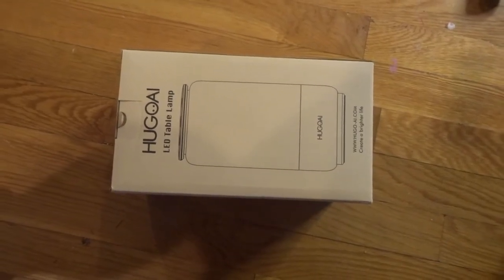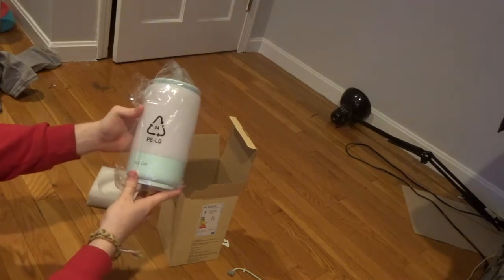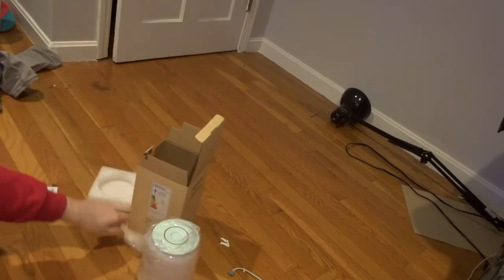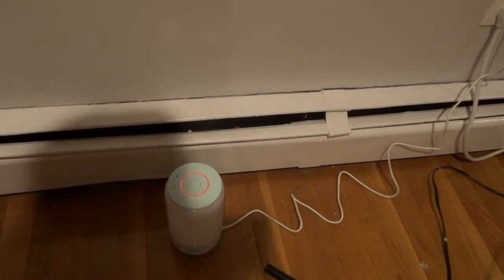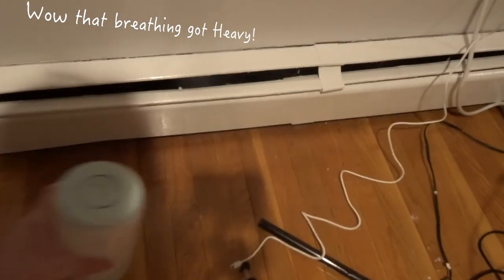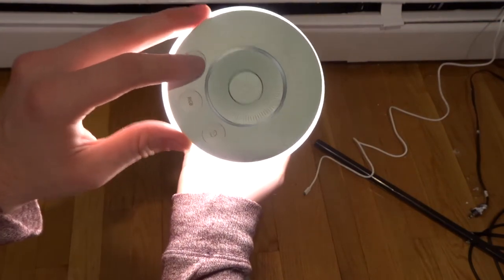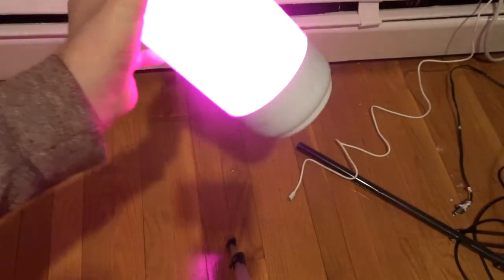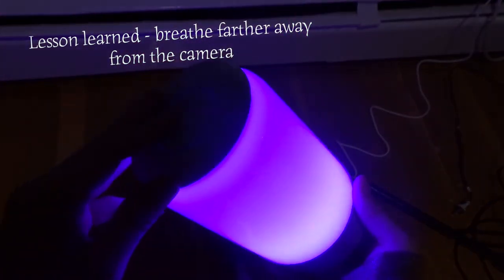Unboxing and Review of HUGOAI RGB Lamp (Non-Smart Version)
I recently got this new HUGOAI Lamp  (Non-Smart/Non-Wifi/Non-Alexa version) from Amazon help with the lighting for future videos.  And this lamp is pretty cool - its wireless, changes colors, and has a timer.

This HUGOAI Lamp is probably the best wireless lamp I've come across at a relatively cheap price.

Note this is the NON-Wifi HUGOAI lamp not to be confused with HUGOAI Smart LED Table Lamp.  This will probably cause some confusion!

I've seen other lamps from different brands other than HUGOAI like this but they were listed at 2-3x the price of this lamp.  I've had this HUGOAI Lamp for a few weeks now and so far I really like it.

Anyways watch the video to see what you think of the HUGOAI rechargeable lamp, the NON-Smart Version of this lamp - apparently there's a Smart/Wifi/Alexa based version of this lamp which seems pretty cool.  I didn't know that at the time I bought this.  If I did - I probably would've got that version.